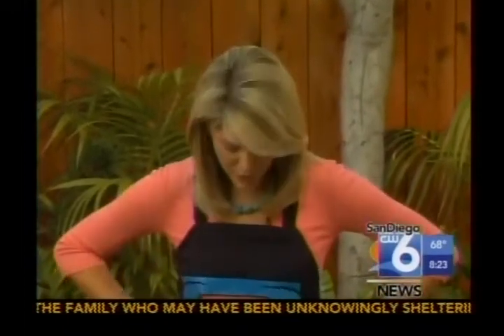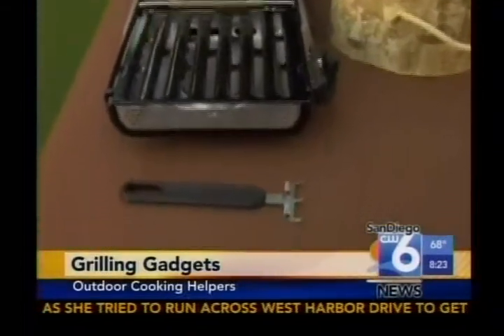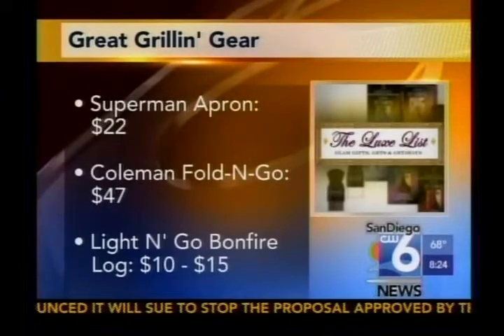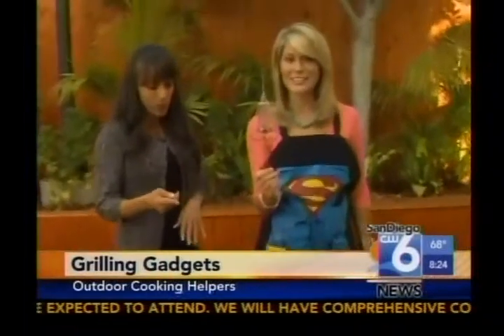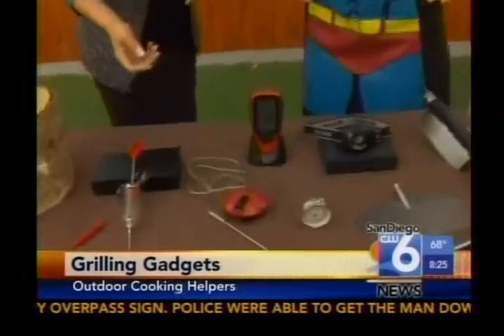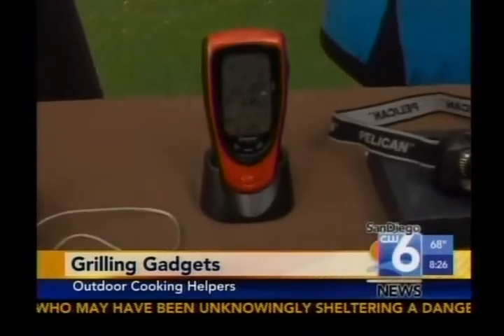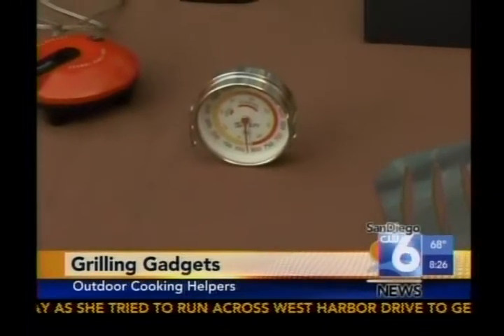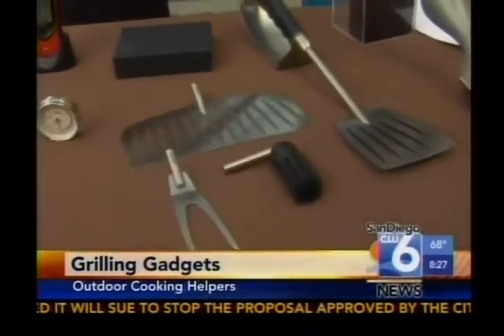The Luxe List's Merilee Kern Spotlights Hot Grillin' Gear on San Diego 6 "The CW"